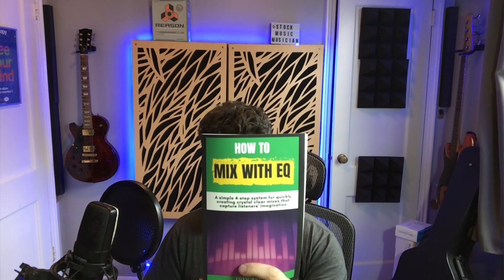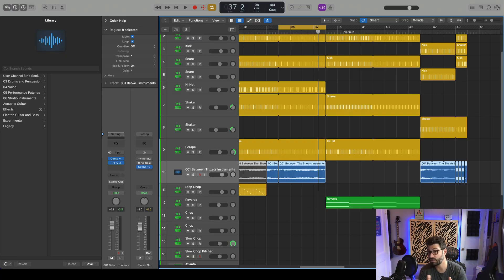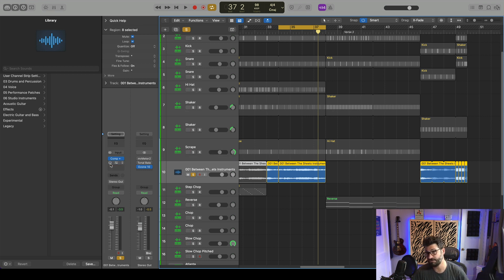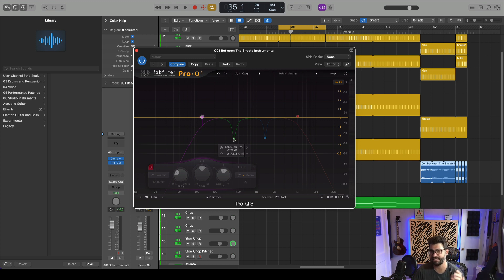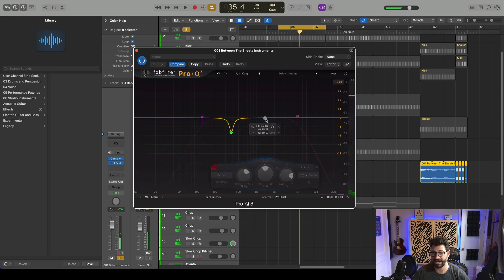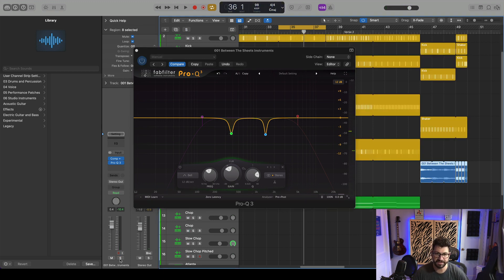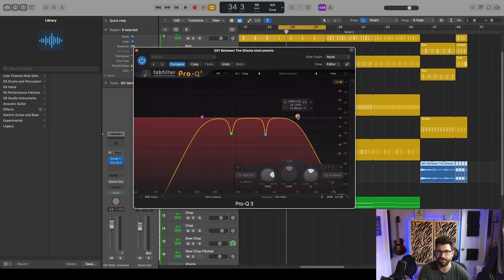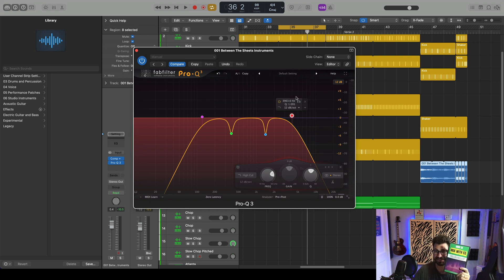5 Secrets to Perfectly EQ Loops & Samples for a Professional Sound!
Are you tired of struggling to make your loops sound polished and professional? Look no further! In this comprehensive tutorial, we'll guide you through the art of EQing loops, unlocking the secrets to achieving that pristine and balanced sound that will elevate your music to the next level.

🔊 Calling all music producers and sound enthusiasts! If you've ever wondered how to sculpt your loops to perfection, this video is a game-changer. Join us as we delve into the world of EQ and explore the step-by-step process of EQing loops like a pro.

🎧 Discover the essential techniques and strategies for effectively shaping the frequency spectrum of your loops. From removing muddiness and enhancing clarity to bringing out the desired elements, we'll show you how to harness the power of EQ to make your loops shine.

💡 Learn about the different types of EQ filters and how to use them strategically to target specific frequencies and sculpt the tonal balance of your loops. We'll walk you through practical examples and provide valuable insights into achieving the desired sonic character.

🎛️ Unlock the secrets to creating separation and achieving a well-balanced mix by using EQ to carve out space for each element in your loops. We'll cover topics such as EQing drums, bass, melodies, and more, ensuring that every component sits perfectly in the mix.

🎶 Ready to take your loop production to new heights? Get ready to transform your loops into professional-grade sounds that will captivate your listeners and leave a lasting impact.

🔥 Don't miss out on this opportunity to elevate your music production skills! Let's make your loops stand out with the perfect balance and clarity they deserve!

00:00 - Overview of How to EQ Loops & Samples
00:30 - Most Important Rule about EQing Loops
01:00 - How to Think About EQ
02:12 - How to Get Free Samples
05:01 - Remove Harsh Resonances and Unwanted Frequenecies
07:30 - Don't Overdo It!
08:42 - Slot Things Together
09:22 - Enhance the Vibe